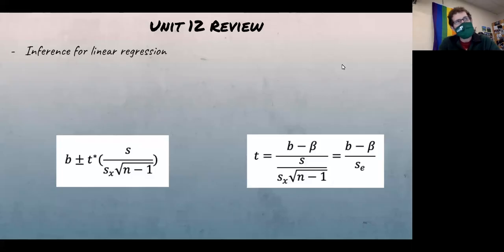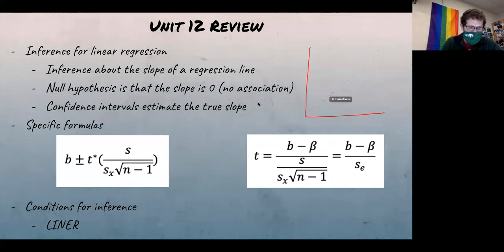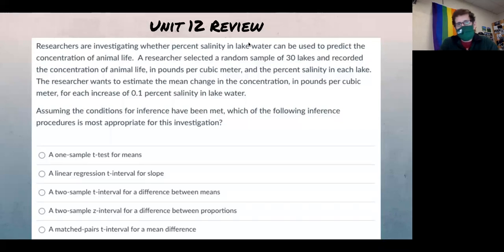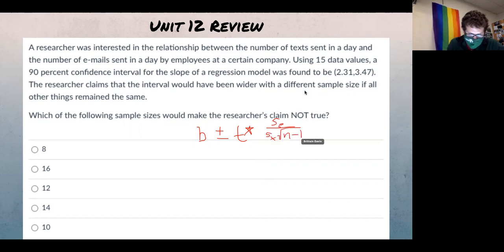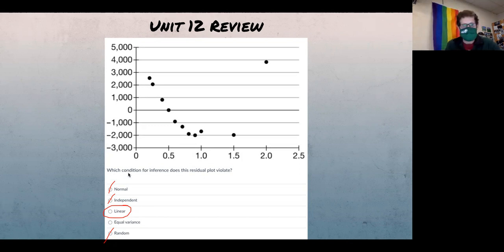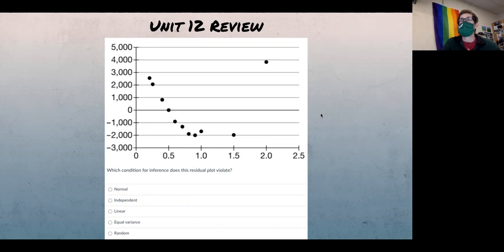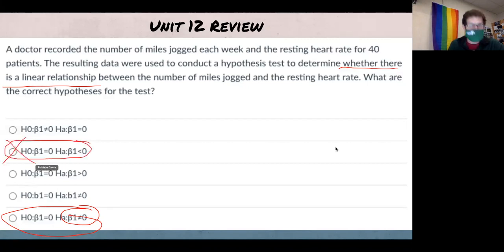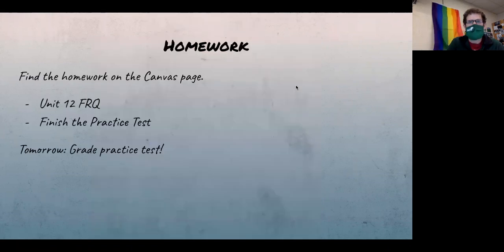5/19/21 AP Stats